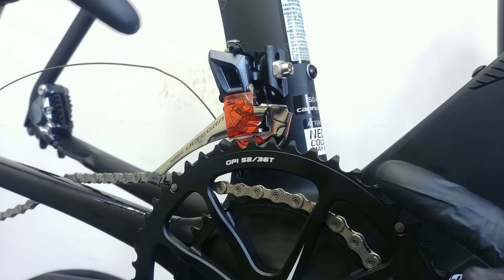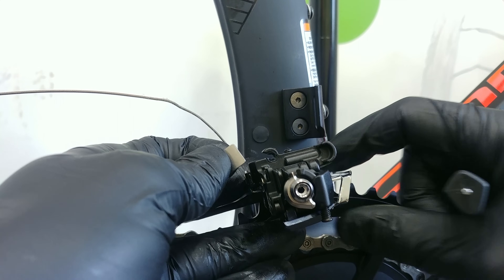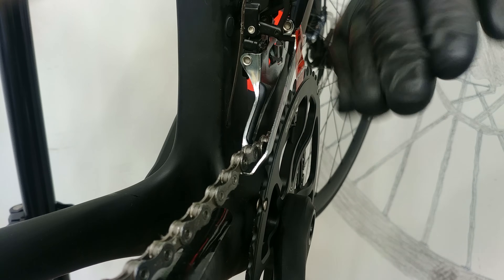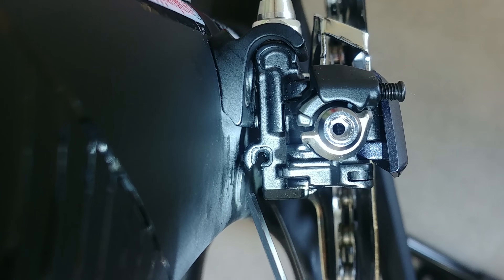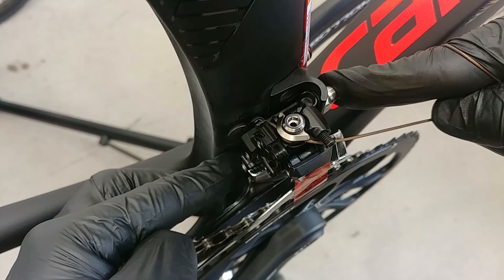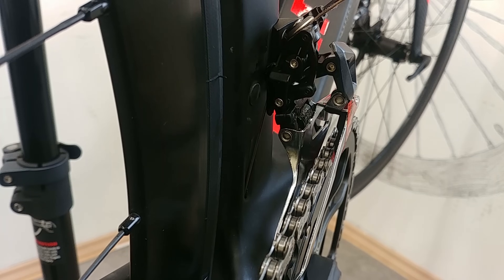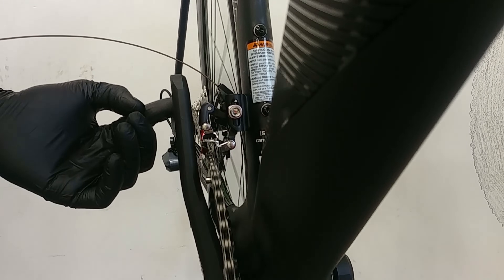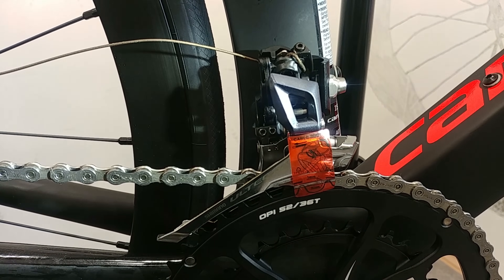Don't Forget To Stick The Plate. Shimano FD-R8000 Front Derailleur Installation / Adjustment.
Shimano Ultegra R8000 front mech installation and adjustment is DIFFERENT from what you can be accustomed to. Here is STEP-BY-STEP guide on how to mount the front derailleur, guide the cable, adjust the cable tension and the limiting screws.

🎥 Bike service greatest hits 🎥

                             🚲 My bikes in 2019 season 🚲

👉 bad ass AERO roadie - will present after reaching FTP 300W 💪

        😃 The best gear since the beginning of my channel 😃